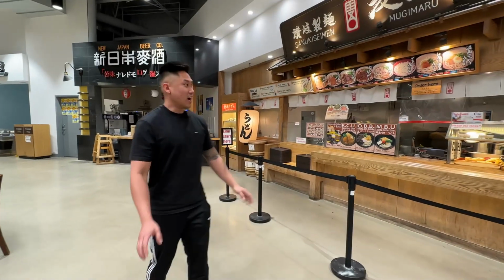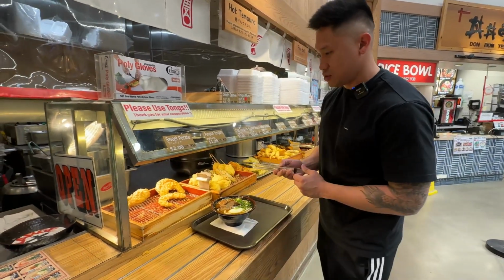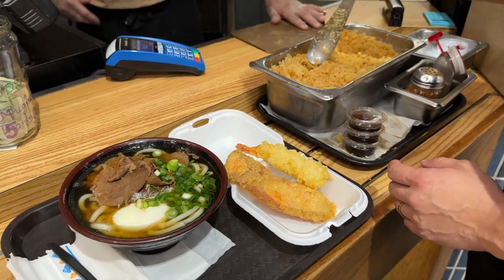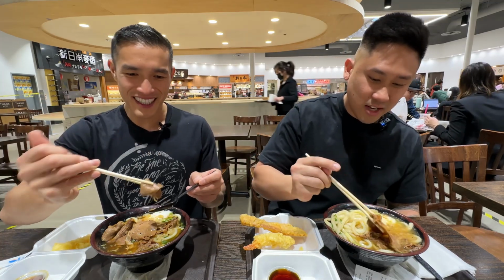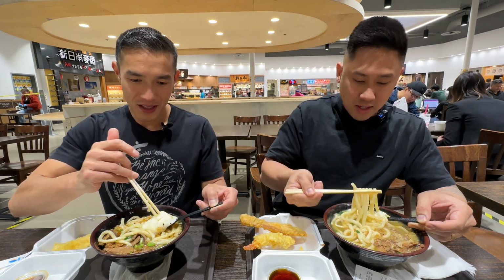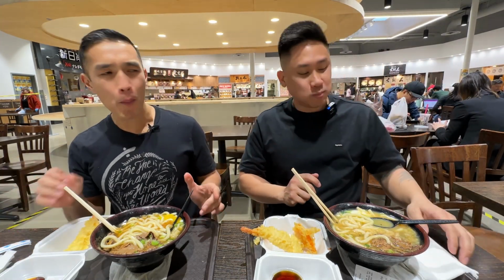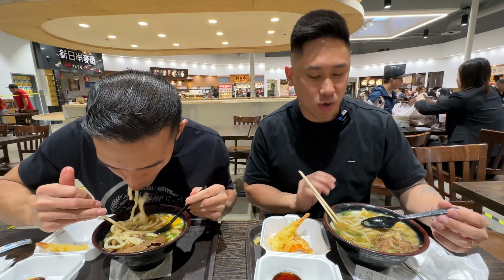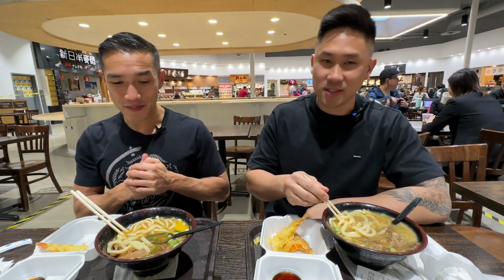AMAZING Beef Udon at Sanukiseimen Mugimaru | Orange County Food Review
Check out our last episode: CRAZY Viral Combo CHICHARRONES and GUACAMOLE! Northgate Markets | Orange County Food Review

COSTA MESA, CALIFORNIA - In this video, The Foodie TV visited Sanukiseimen Mugimaru in Costa Mesa, California at Mitsuwa Marketplace for some AMAZING Beef Udon!

Sanukiseimen Mugimaru is known for its authentic and delicious Japanese udon noodles, made fresh daily.

Aside from their amazing noodles, Sanukiseimen Mugimaru also offers a wide range of yummy foods including tempura. Be sure to get the shrimp because you can't go wrong.

Sanukiseimen Mugimaru
Mitsuwa Marketplace - Costa Mesa, 665 Paularino Ave, Costa Mesa, CA 92626